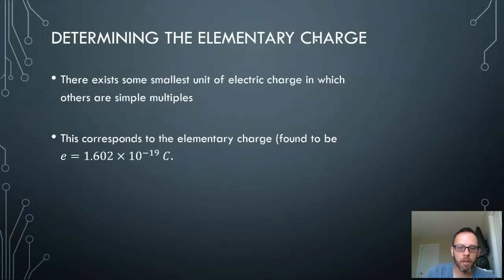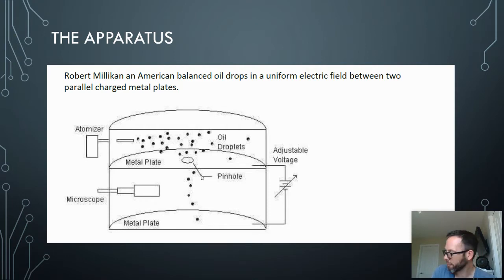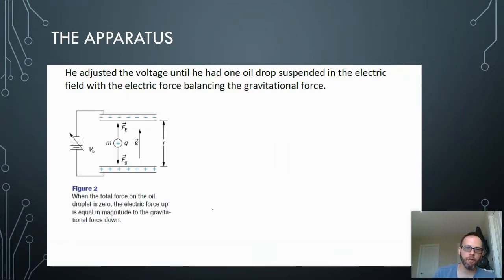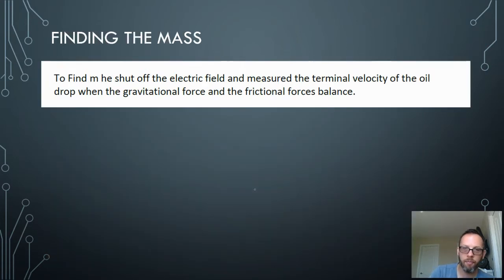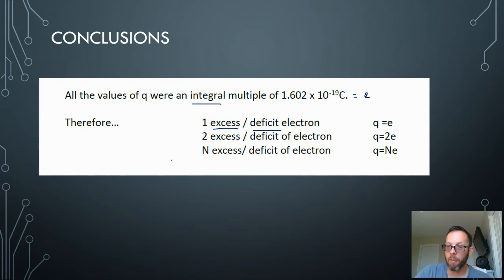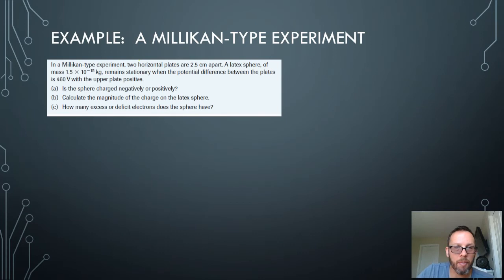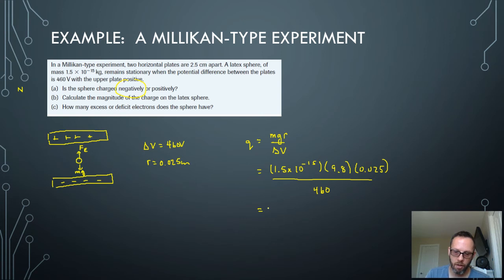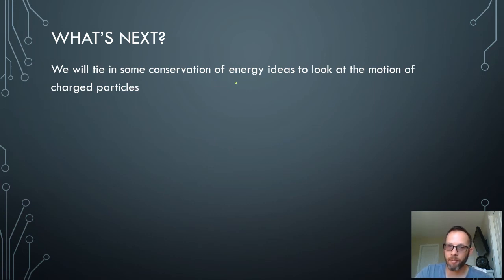The Millikan Experiment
in this video we talk about how Robert Millikan determined the charge of an electron/proton (the elementary charge).